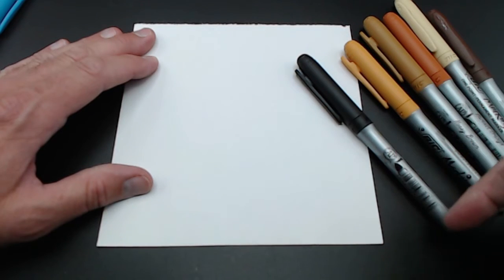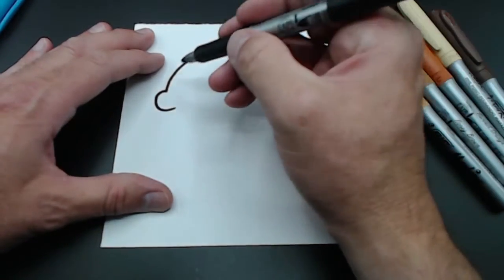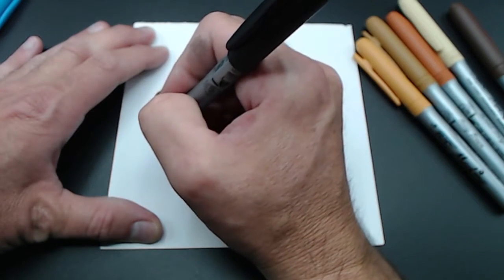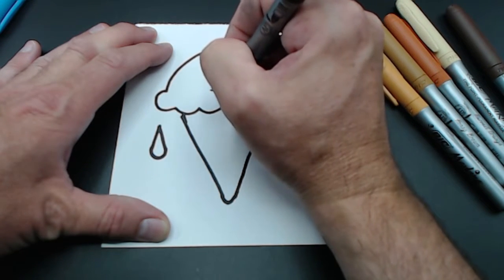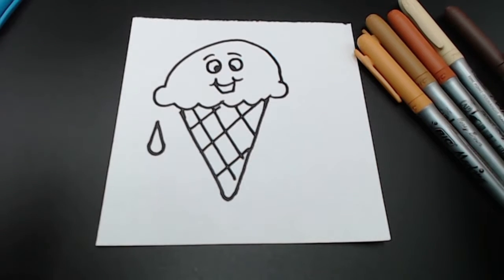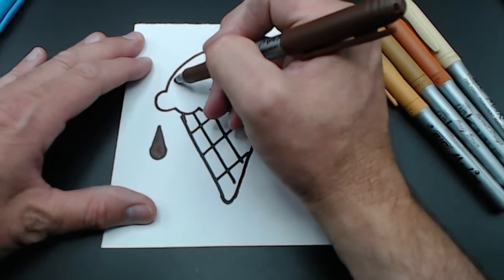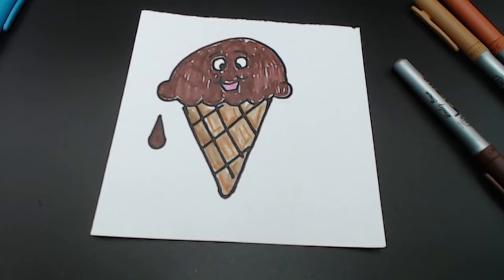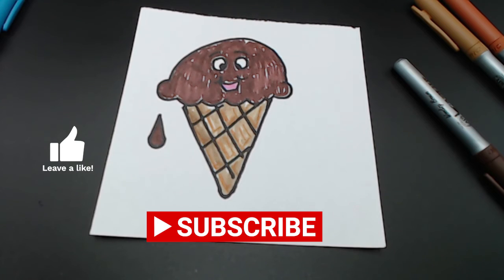How to drawing of a chocolate ice cream cone. In honor of National Chocolate Ice Cream.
This is a video on how to draw a chocolate ice cream cone.